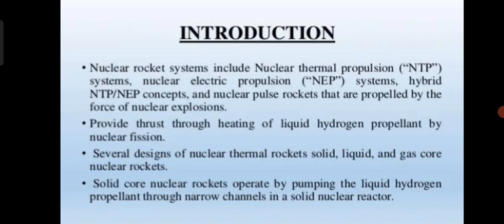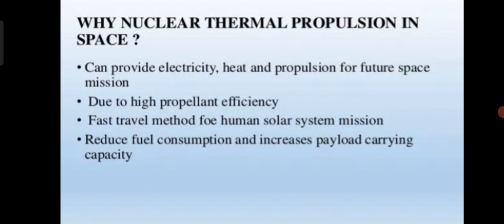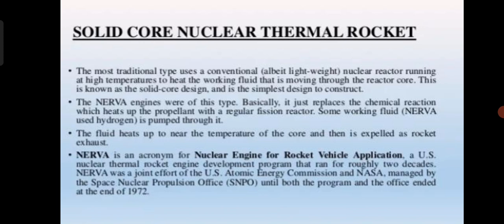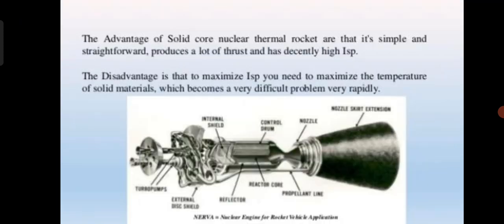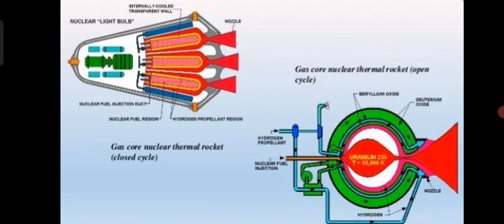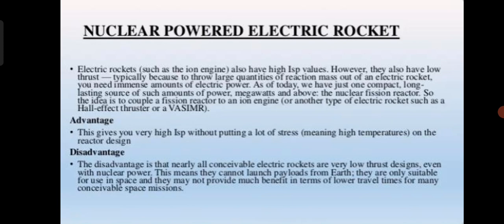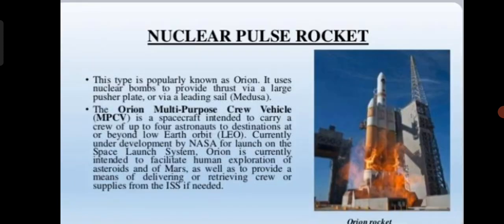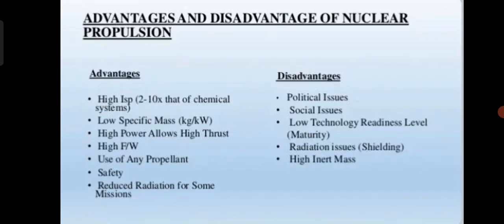unique nuclear thermal rocket engine